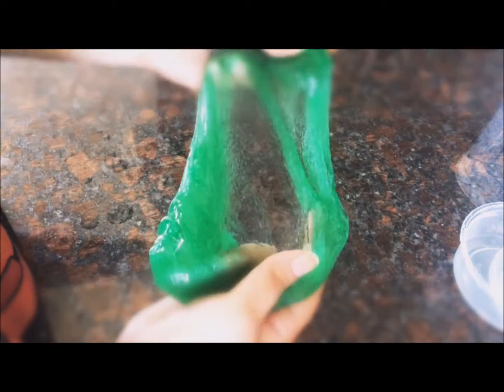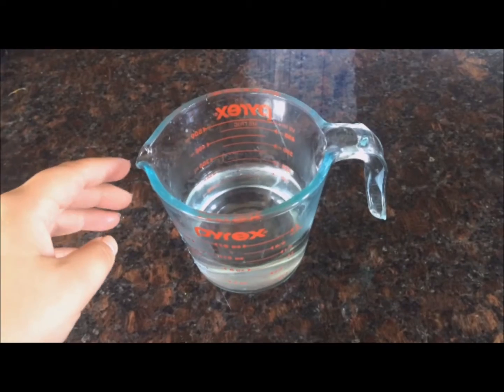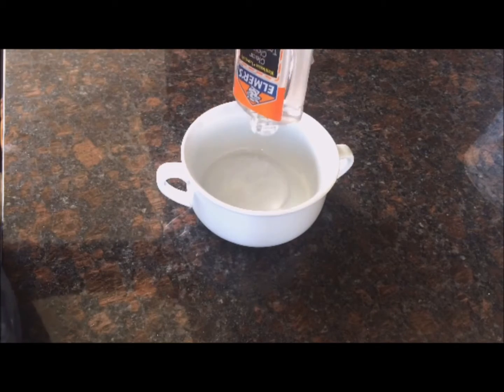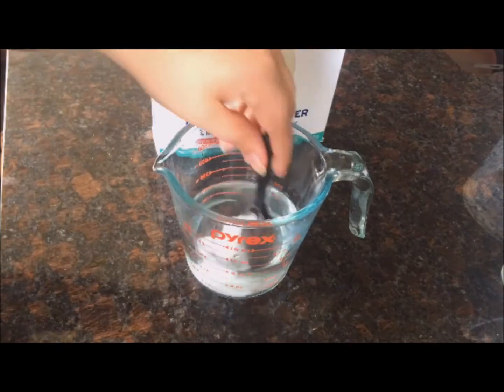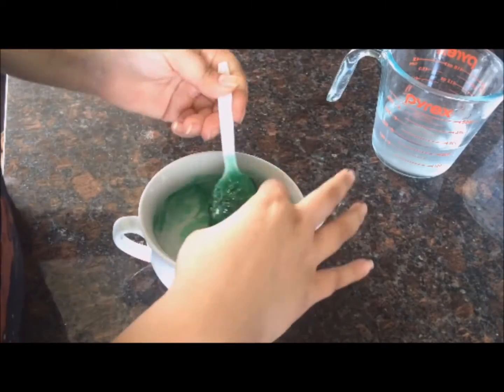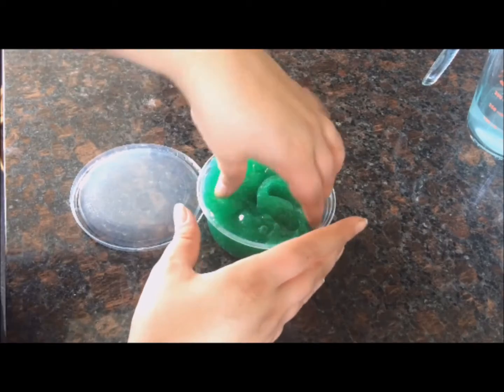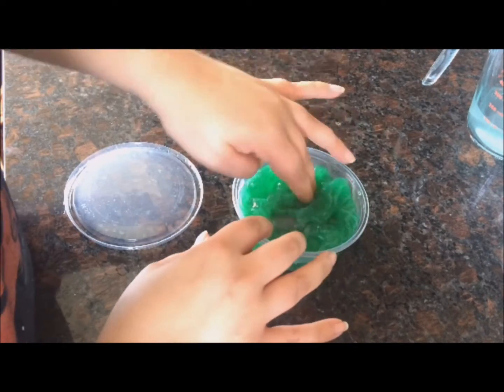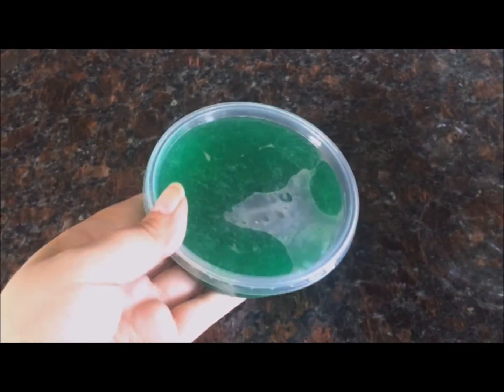(￣ω￣ ) 100% CAN NOT MESS THIS UP SLIME DIY!!!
So I basically suck when it comes to making slime..on the other hand I can totally make putty. I'm sure we all have gone through this struggle while trying to make slime. You literally can NOT mess this up. If you do...You're a failure to society. jk! ;)